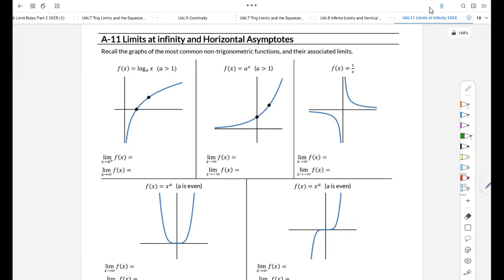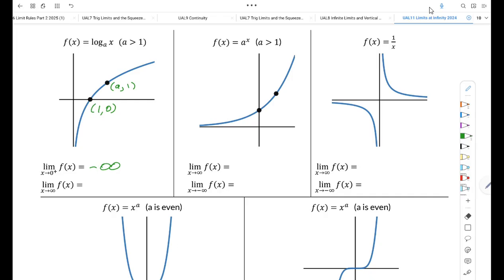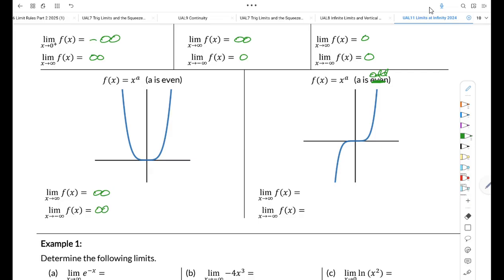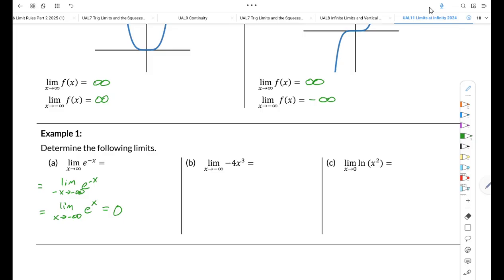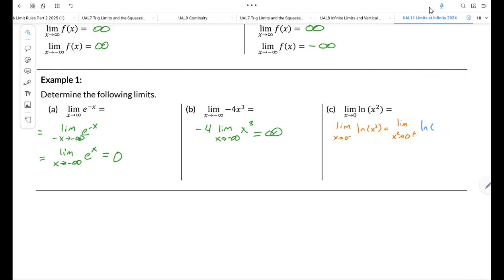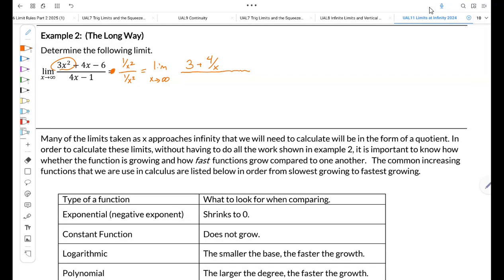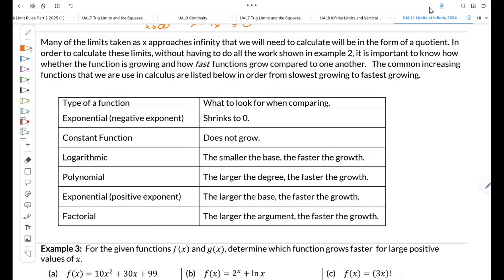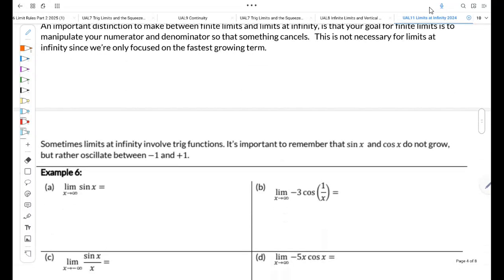A-11 BC 2025